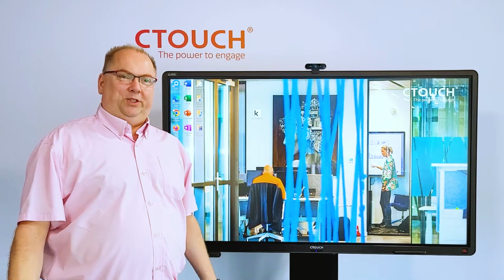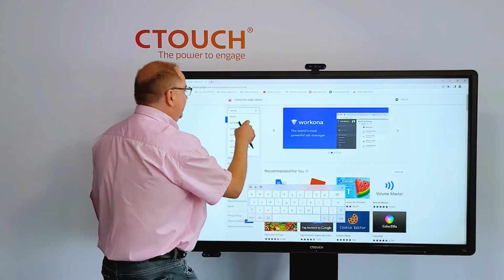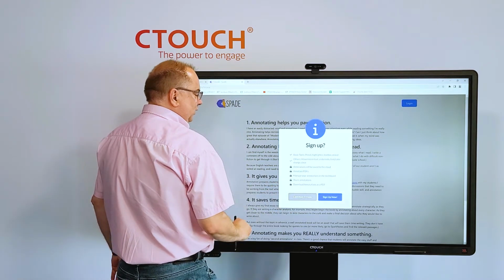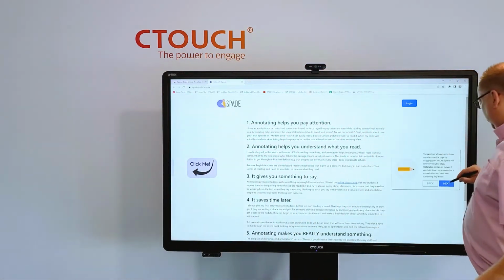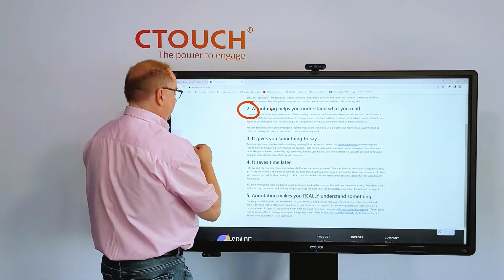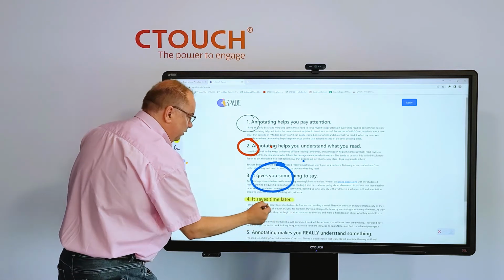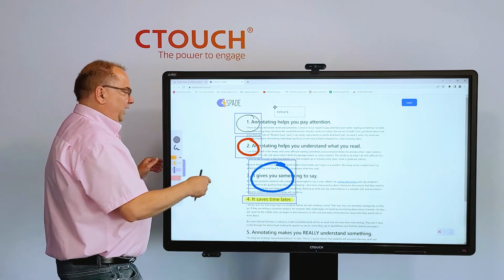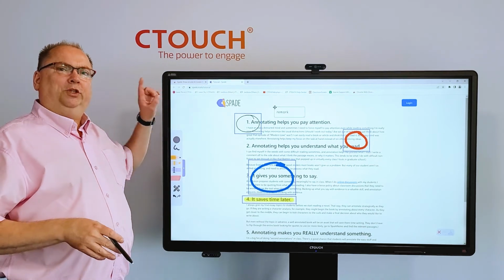How to annotate over websites on CTOUCH Riva?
00:00 How to annotate over websites on the CTOUCH Riva?
00:18 Download Spade
01:20 How to use Spade to make annotations

Our trainer Rob shows you exactly how to annotate over websites in Google Chrome by using Spade on the CTOUCH Riva touchscreen.